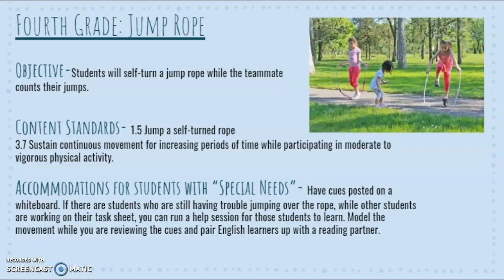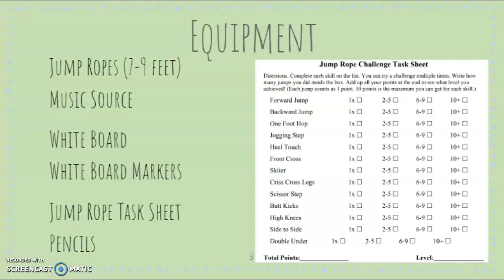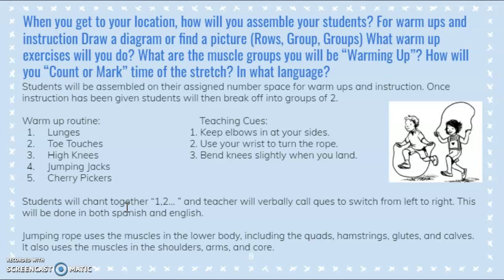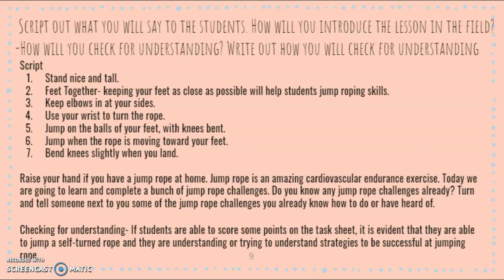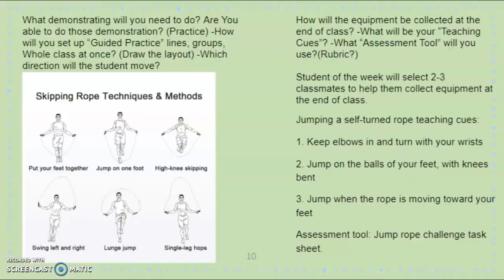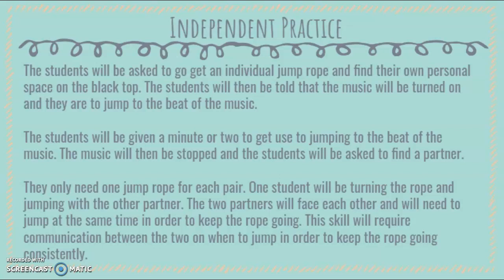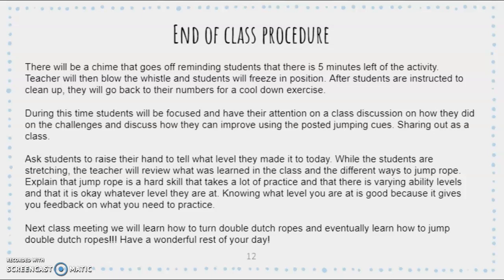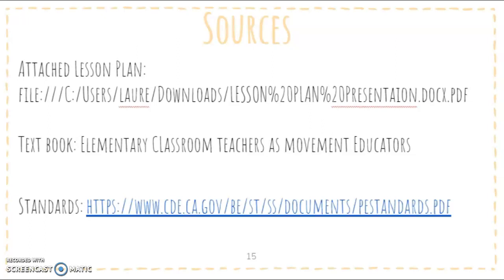Jump Rope Lesson